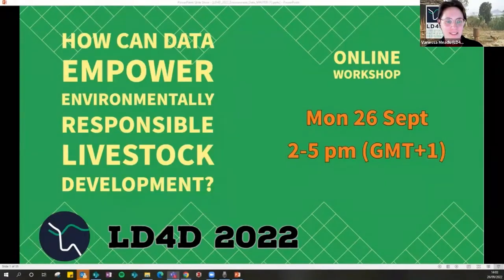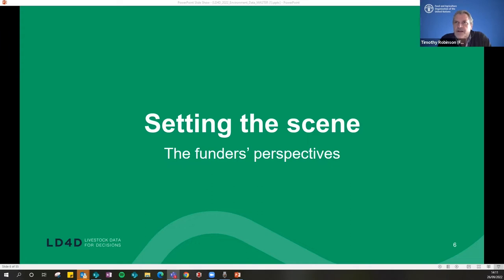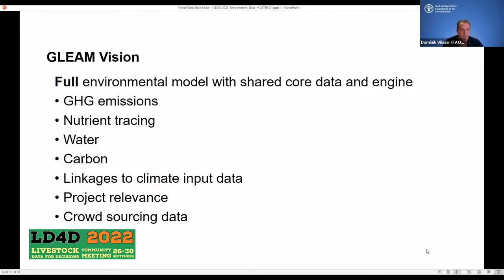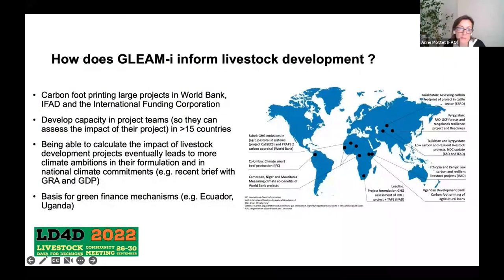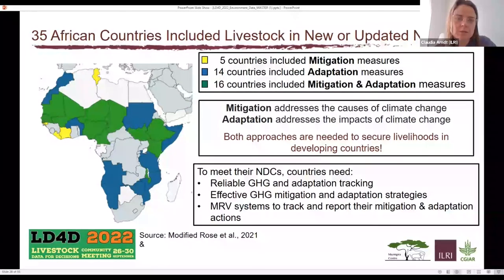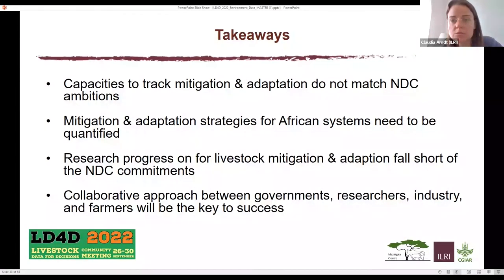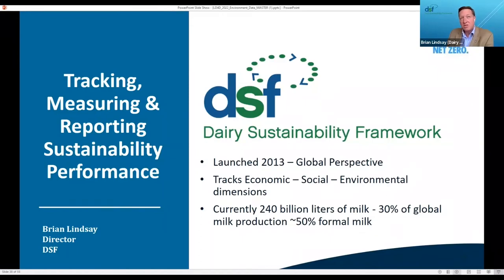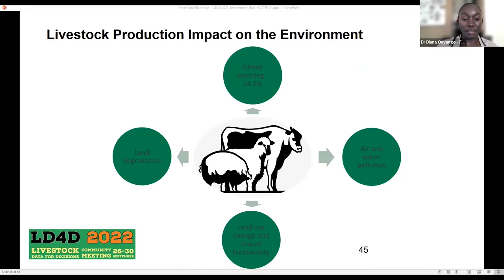Workshop: How can data empower environmentally responsible livestock development?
Explore how different groups can support each other with environmental data and evidence for better decisions in the livestock sector. This session brings together groups that are implementing livestock development projects, data collectors and analysts, environmental modellers and funders.

Session recorded at the LD4D community meeting, September 2022.

Scene setting: 6:45
- Andrew Bisson (USAID)
- Hala el Masri (Community Jameel)
- Shannon Mesenhowski (Bill & Melinda Gates Foundation)

Tools:
- Dominik Wisser (FAO) - GLEAM 20:31
- Anne Mottet (FAO) - GLEAM-i 27:04
- Carlos Gonzales Fischer (Cornell) - MERLIN 32:24
- Claudia Arndt (ILRI) - Emissions factors for Sub-Saharan Africa 40:45
- Andreas Wilkes (New Zealand Agricultural Greenhouse Gas Research Centre) - Data needs for GHG inventories and NDCs 47:10
- Brian Lindsay (Dairy Sustainability Framework) 56:24
- Diana Onyango (Farm Africa). 1:03:36